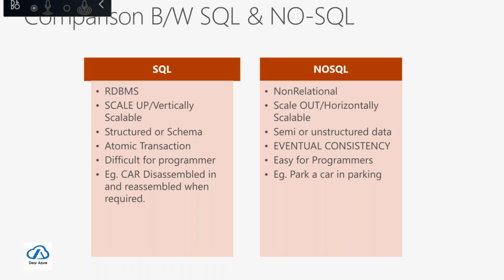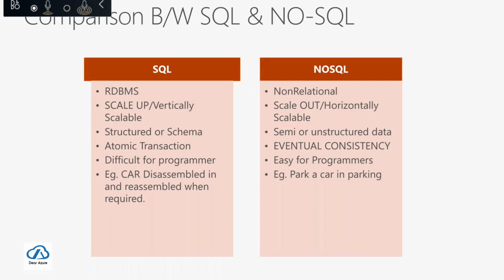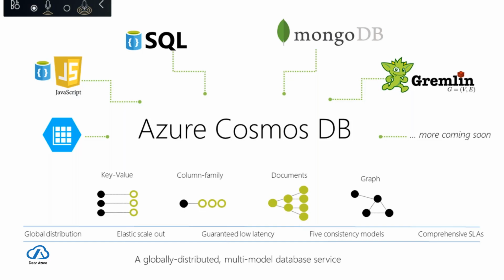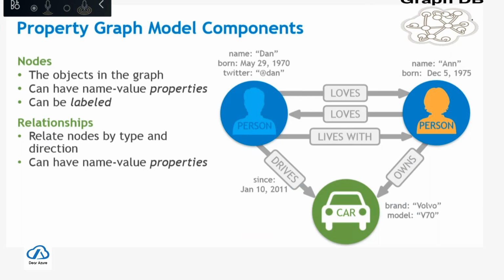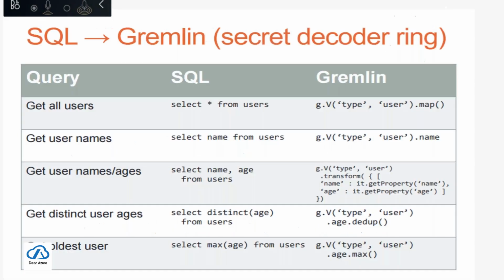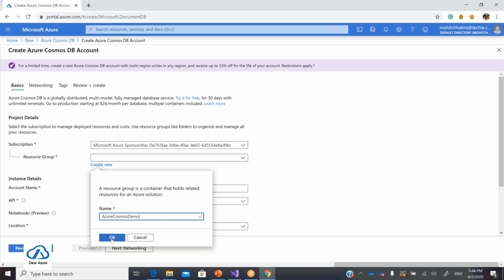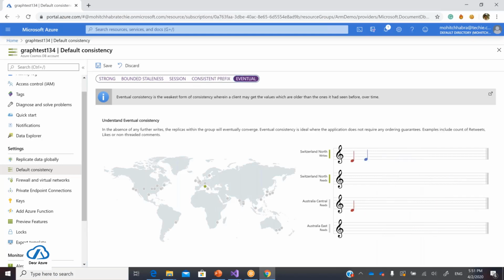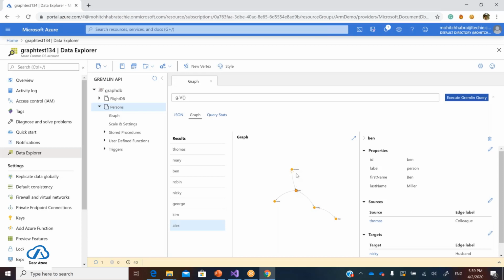How to Build Graph-based Apps using Azure CosmosDB Free Tier by Mohit Chhabra | DearAzure Webinar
This is the recording of Free Webinar hosted by Dear Azure | AZ-INDIA azure community organized by Kasam Shaikh, AzureAI Enthusiast, Community leader.
Learn how Azure Cosmos Db Graph Database can be utilized for identifying the potential covid19 patients along with learning how to build Graph API based application using Azure CosmosDB Free tier account. The webinar was presented by Mohit Chhabra, Azure MVP, Azureguy.

Happy Azure Learning.

Best Regards,
Kasam Shaikh